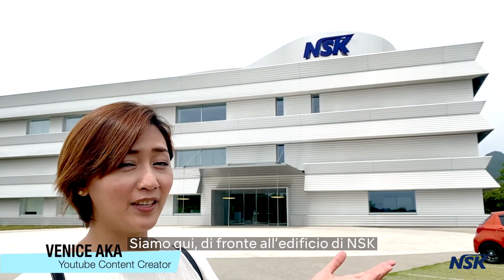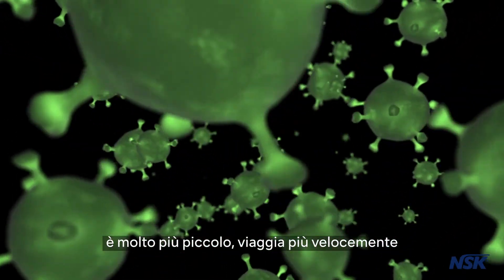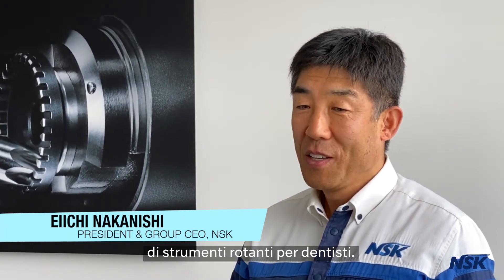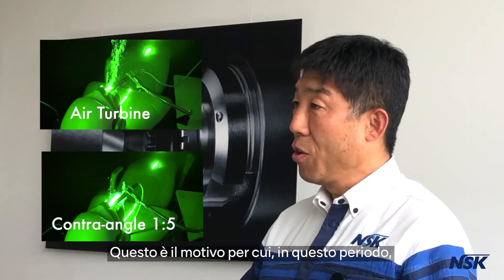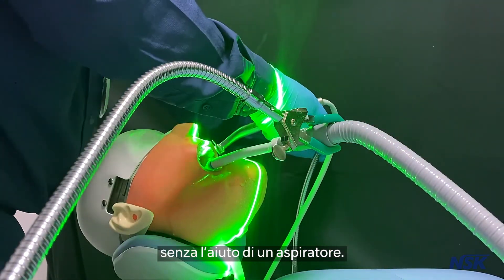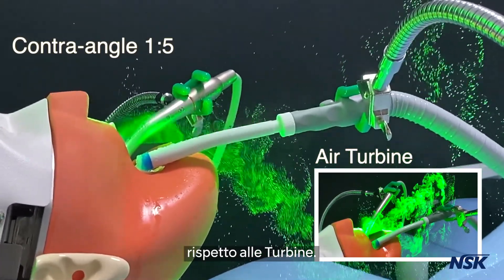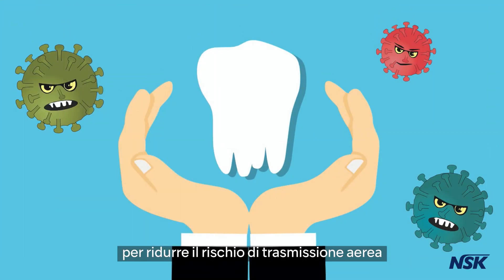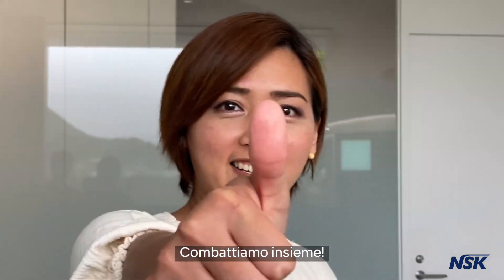Aerosol Experiment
NSK ha sviluppato un prodotto che può ridurre la possibilità di contaminazione dell’aria promuovendo un ambiente sicuro per il dentista e per il paziente.